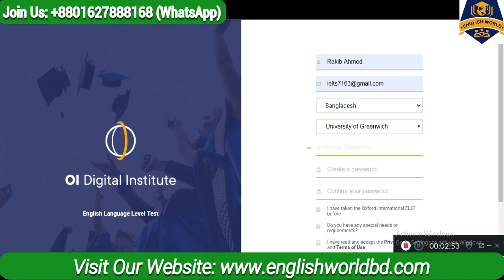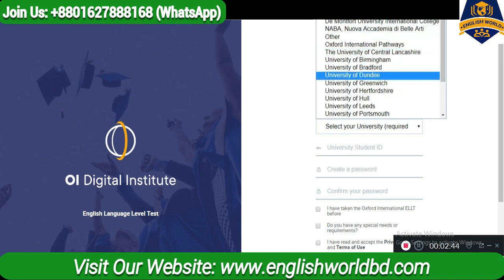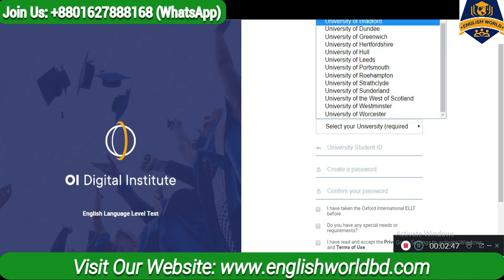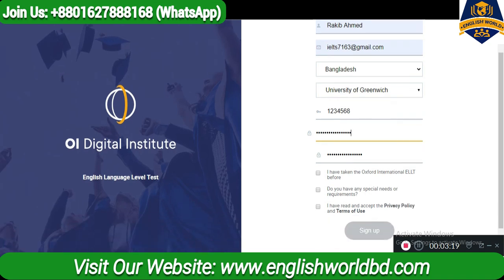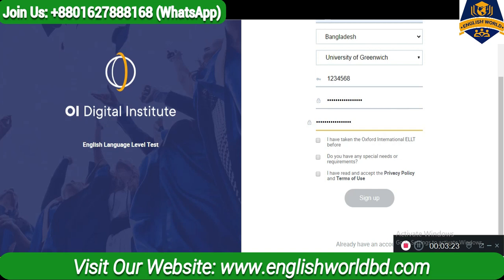How To Buy OIETC Test ? OIETC Payment Method.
Hi there, in this video I will be showing you how to Book OIETC test sitting in my our comfort zone very easily. I'm gonna show you step by step So, keep watching the video properly.

🎓OIETC/ELLT Special Online Course.
Duration : 10 Days
Course fees : 4,000/-
Overall 12 Classes.
Overall 5 Sessions.
Session Duration : 1 hour.
Reading & Listening: 6 Classes.
Speaking & Writing: 6 Classes.
Free PDF course materials.
5 Online Partial Test.
Overview & Assessment.
Unlimited online practice materials.
Only 6 to 8 students Per Batch.

🎓 OIETC/ELLT 1 To 1 Online Private Course.
Duration : 10 Days
Course fees : 12,000/-
Overall 12 Classes.
Overall 6 Sessions.
5 Online Partial Test.
 Overview & Assessment.